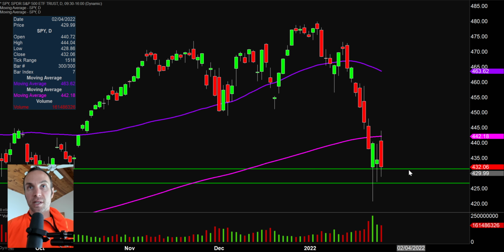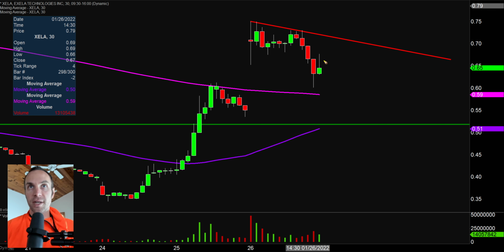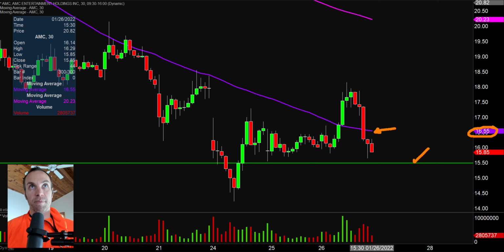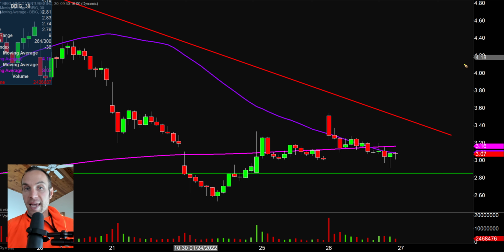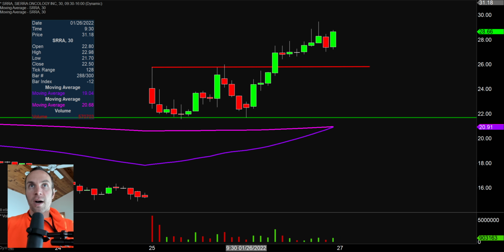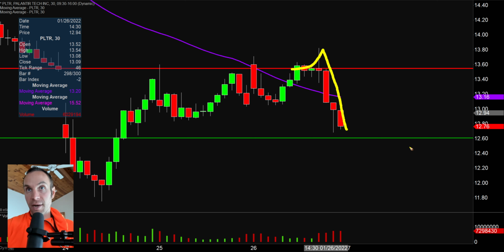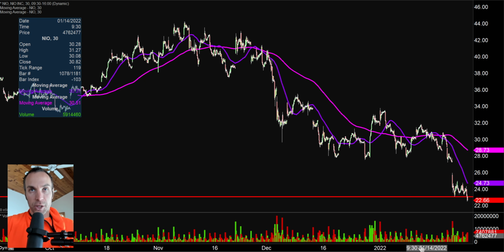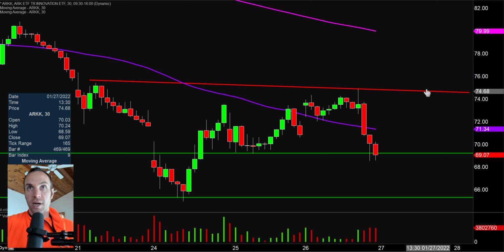Top 10 Stocks For January 27, 2022 ( $SPY, $XELA, $AMC, $TSLA, $BBIG, and more! )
Learn how to trade big board and penny stocks by learning to read stock charts and identify technical patterns through technical analysis. Follow along and learn as I perform a quick stock chart technical analysis review on $SPY, $XELA, $AMC, $TSLA, $BBIG, $EBON, $SRRA, $PLTR, $NIO, $ARKK